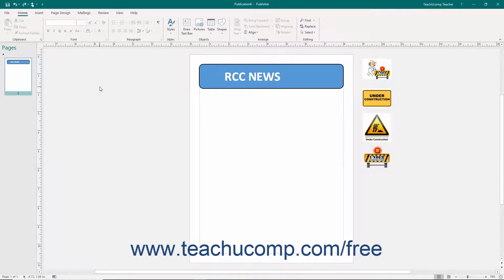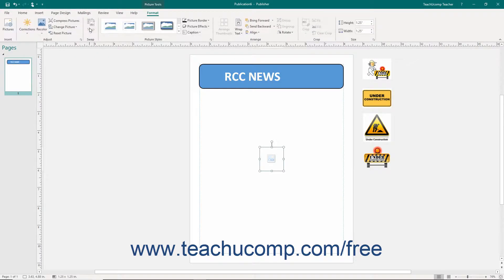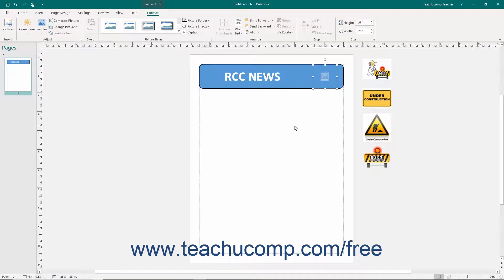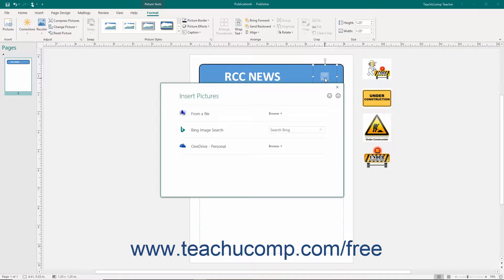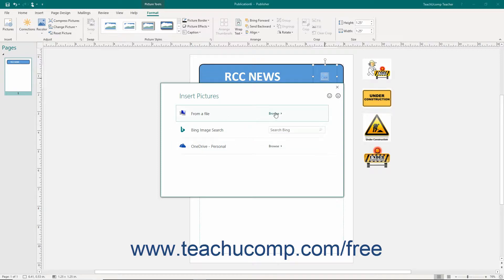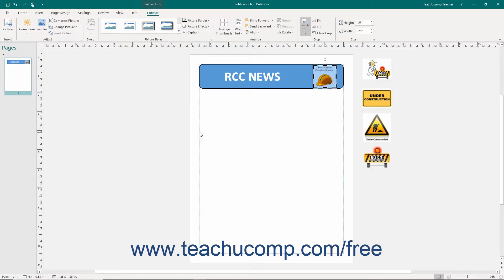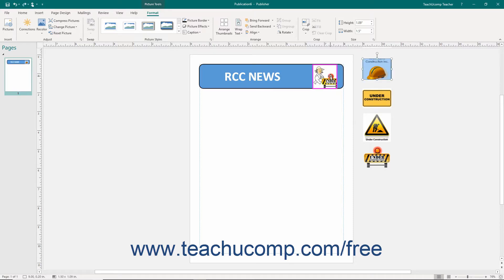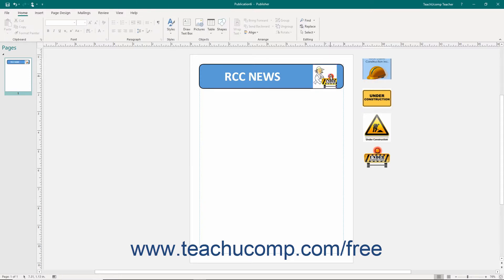Publisher 2019 & 365 Tutorial Inserting Picture Placeholders Microsoft Training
FREE Course! Learn how to insert picture placeholders in Microsoft Publisher - the most comprehensive Publisher tutorial available. Visit us today!